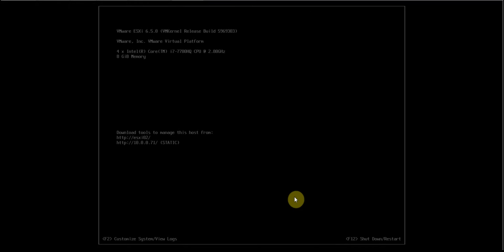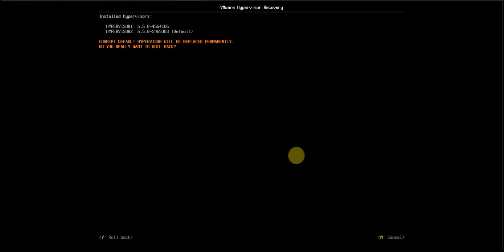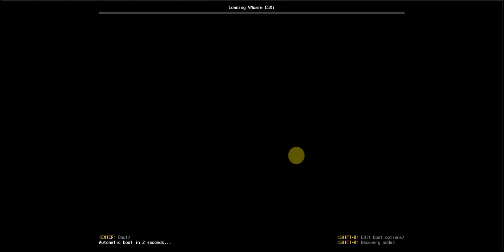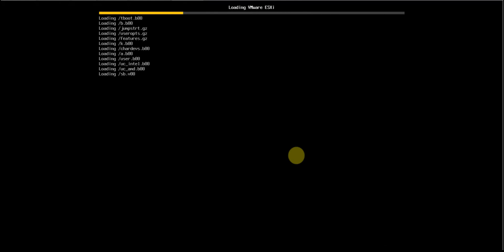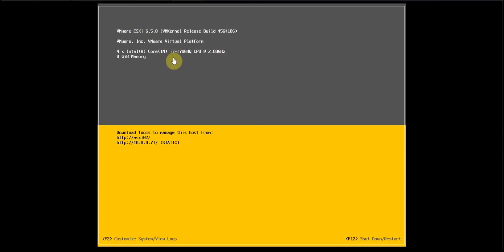Esxi Roll back after upgrade or patching - 15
Esxi Roll back